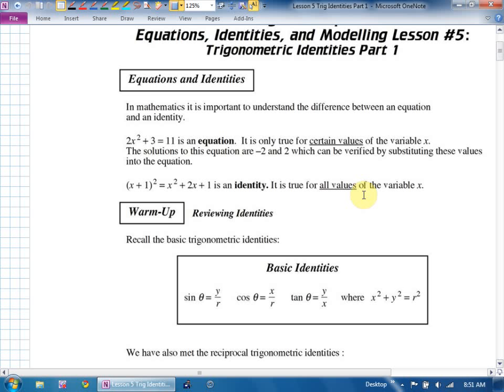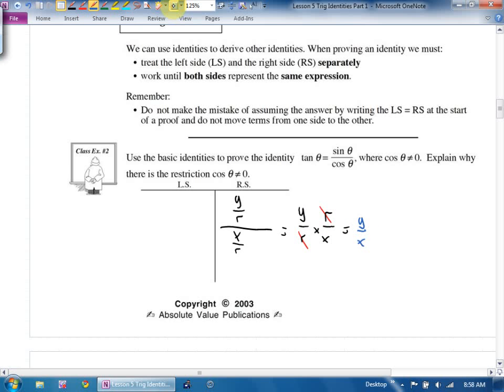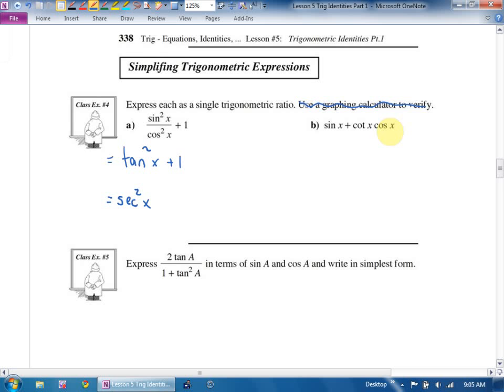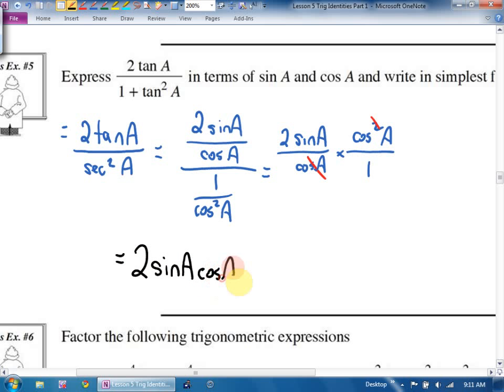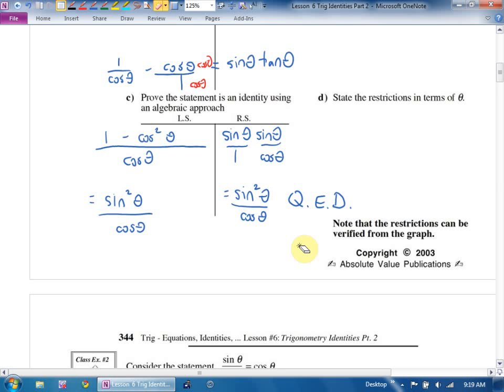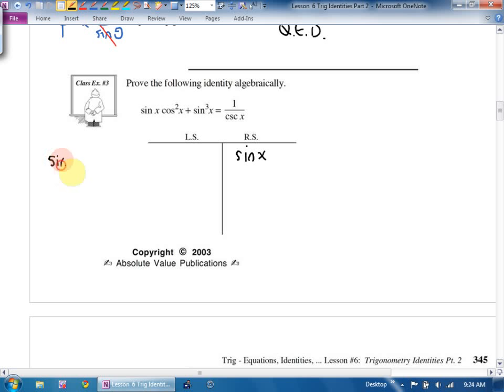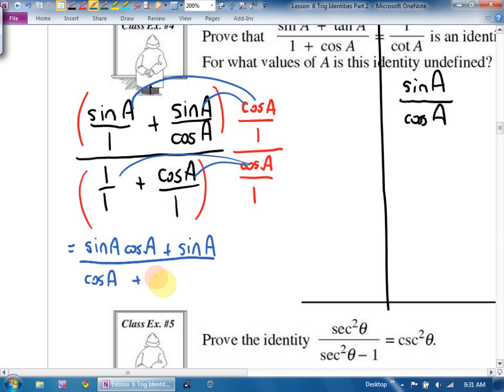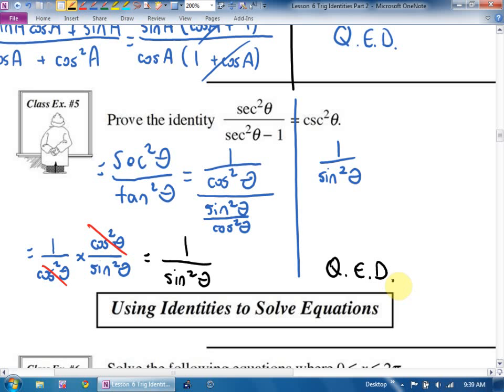Math 12 U4 L5,6 Identities Part 1